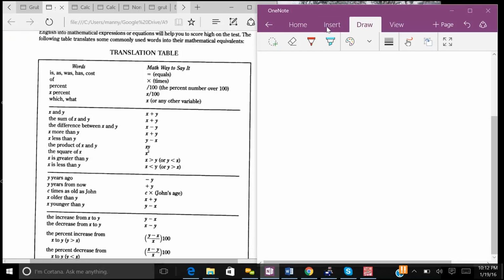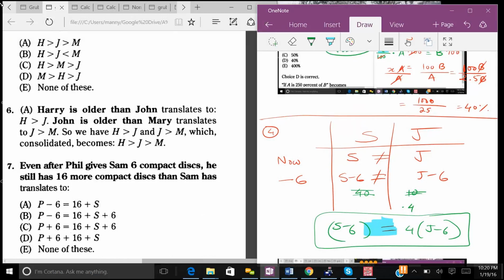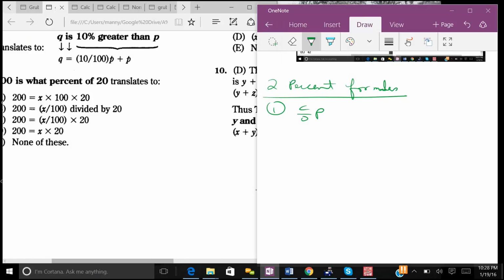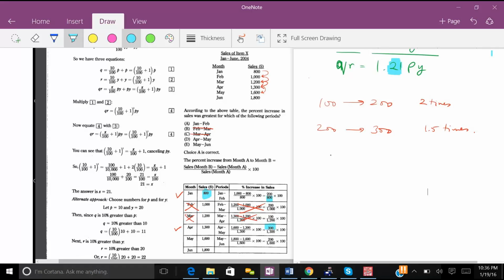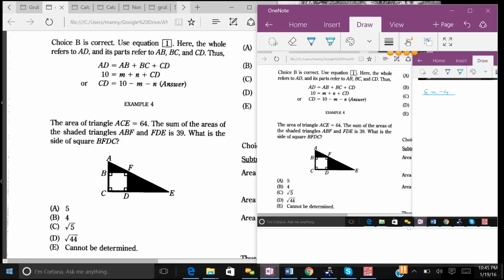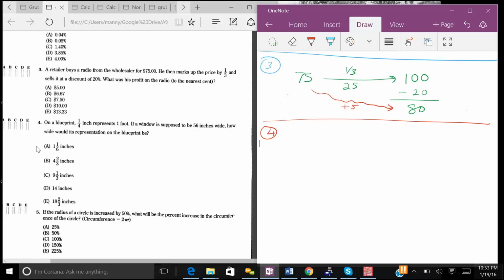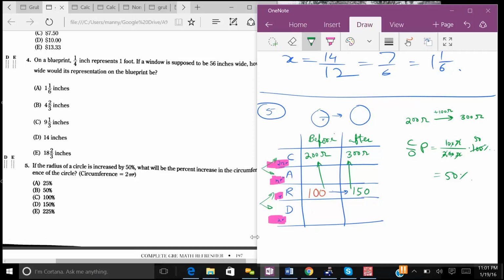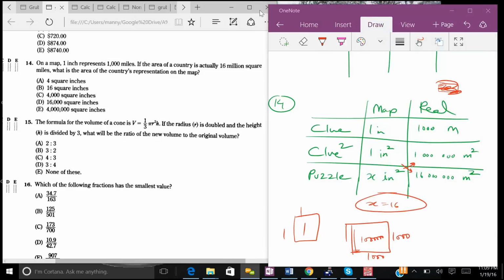GRE word problems-2 2016 01 19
GRE word problems -2